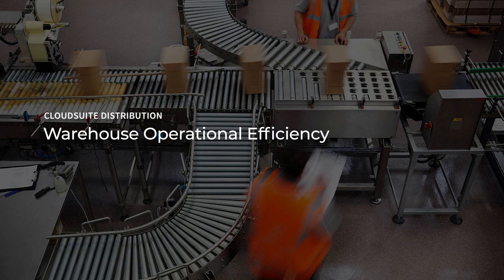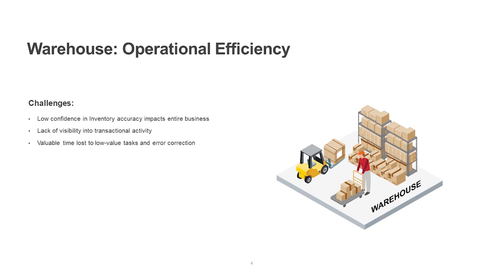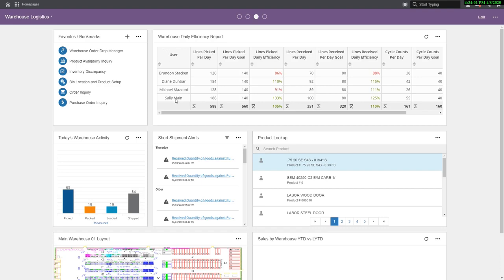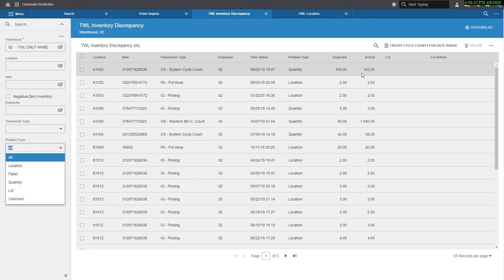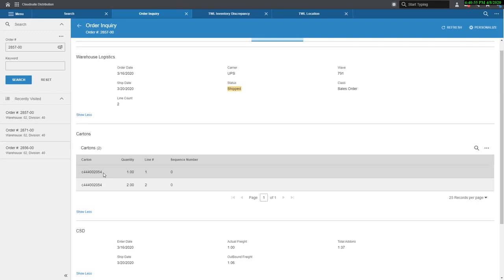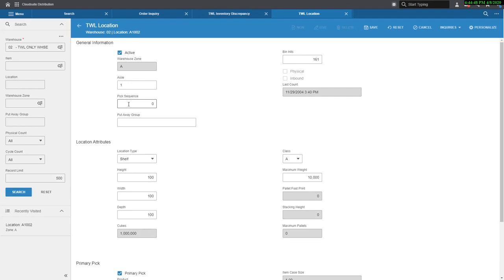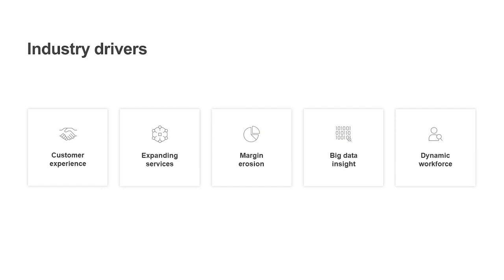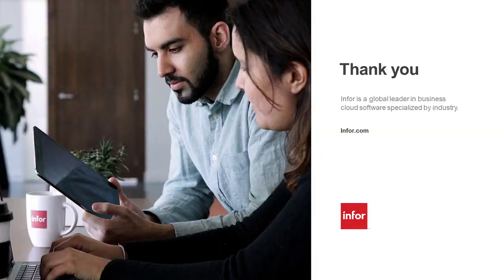CloudSuite Distribution Warehouse Operational Efficiency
Infor is focused on providing solutions that enable our customers with last mile functionality across your organization and can provide your warehouse with numerous operational benefits.